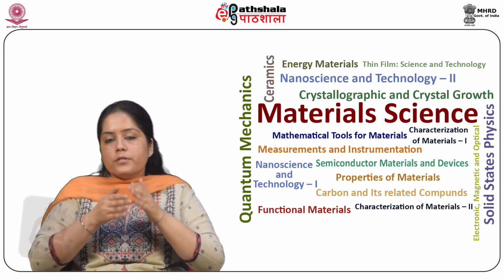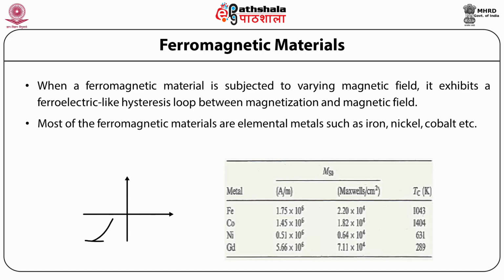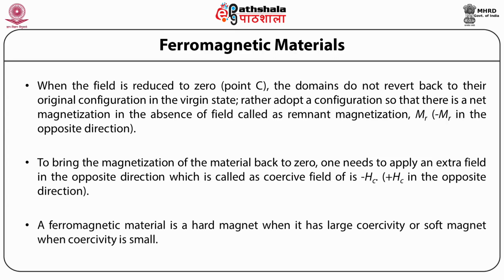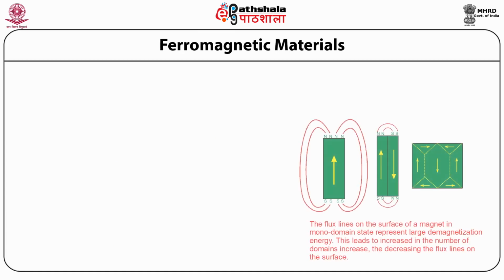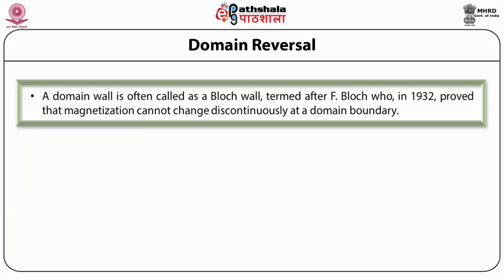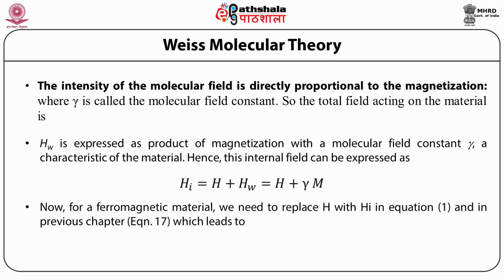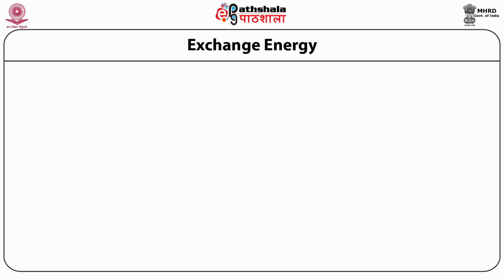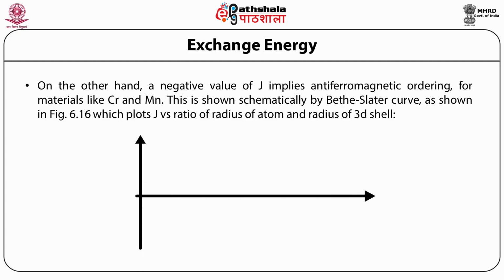Materials Science P14 M-6.3 Ferromagnetism